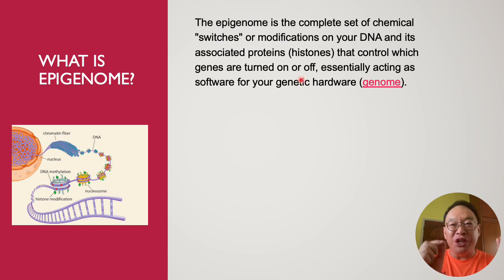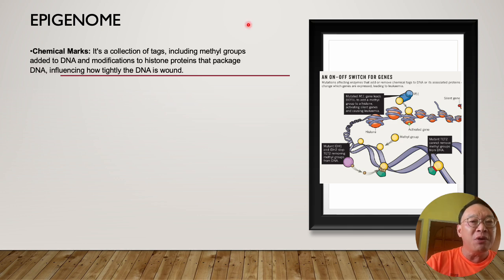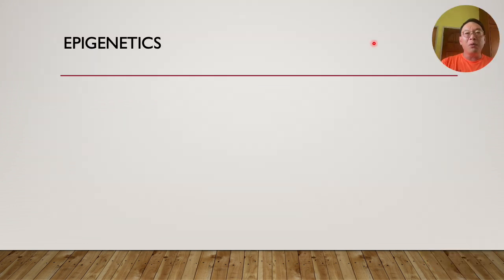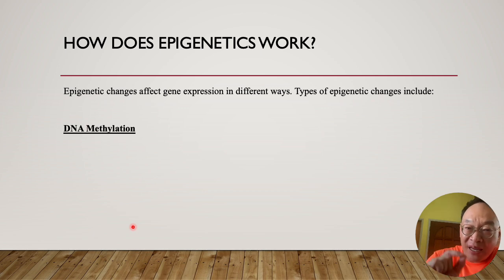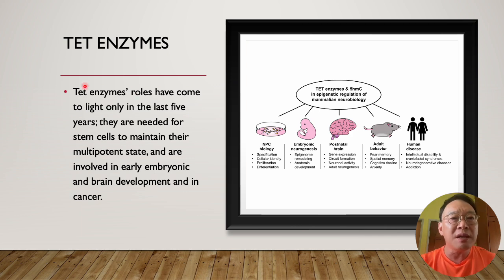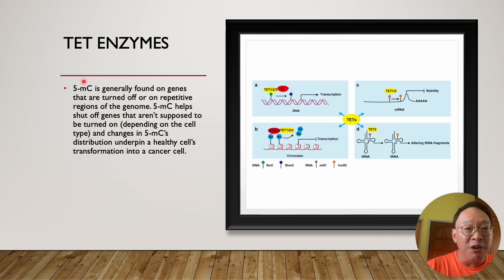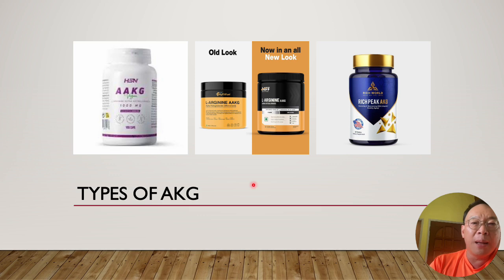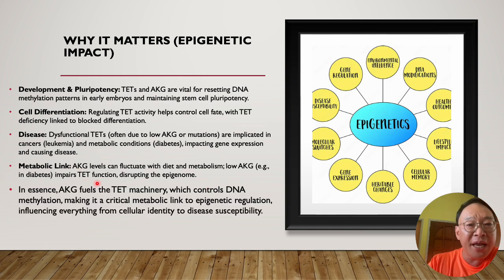Calcium AKG, TET enzymes & the Epigenome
Epigenetics